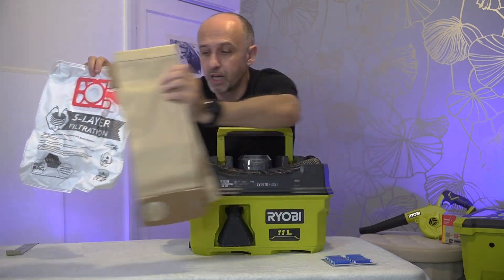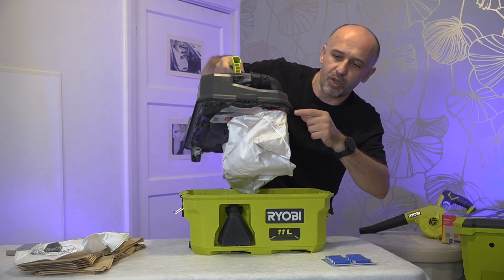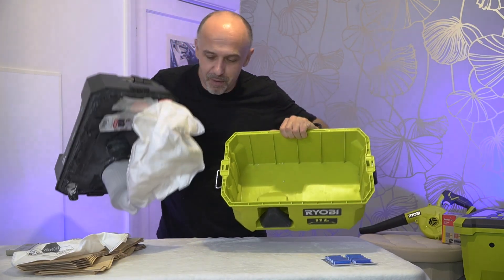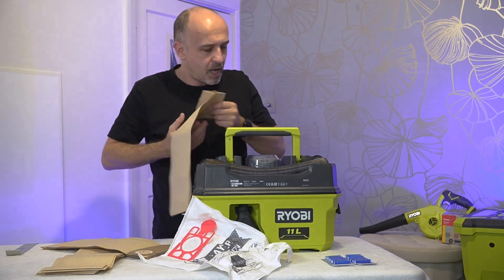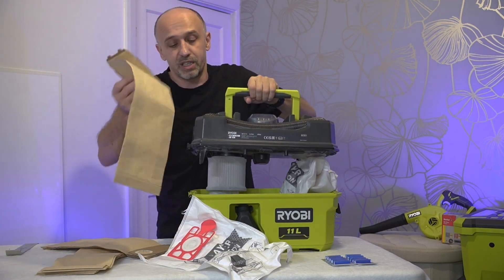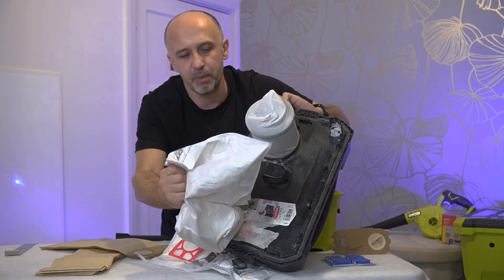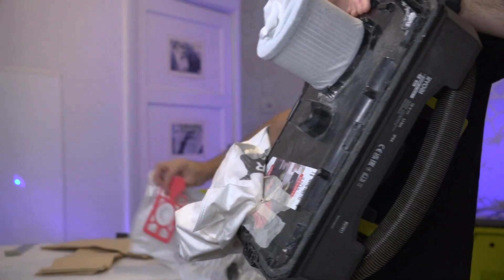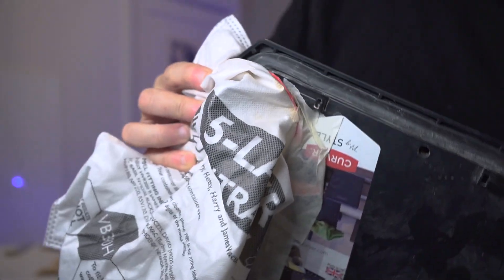Custom Bags for Ryobi Vac Workshop Vacuum Clearner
Adding a vacuum bag to a workshop vac makes it easier to clean and get rid of dust and rubbish, while extending the life of the filter by a lot.

Each of the above services has its strengths and I use all of them, depending on the situation - they are all very good. Make sure that you read about how each of them protects your funds before you deposit any large amounts. I have never had any issues with any of them, but a small number of people have.

                 🚩    $ - OTHER DEALS - $     🚩

If I recommend any products, it's because I genuinely believe they offer good value for your money. In my videos, I make it clear why I stand behind the product and why you might want to consider other options too.